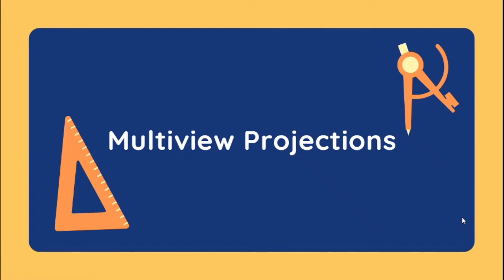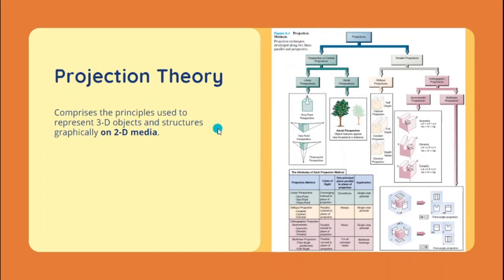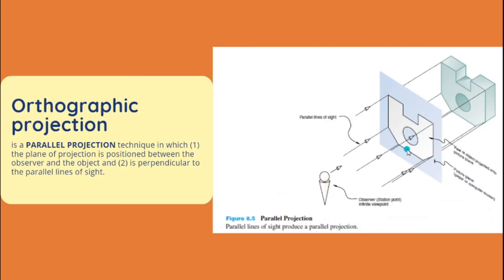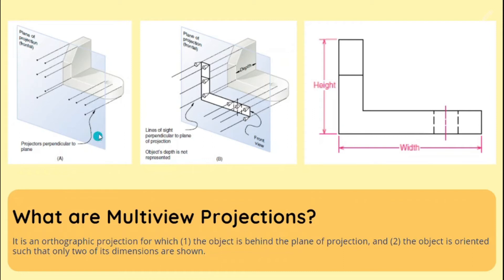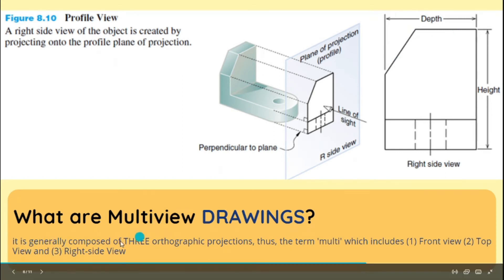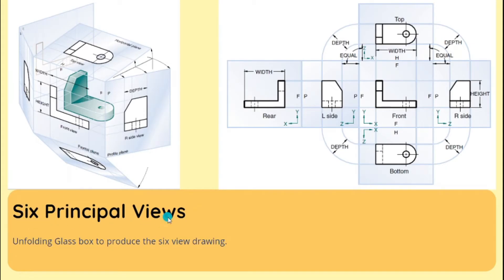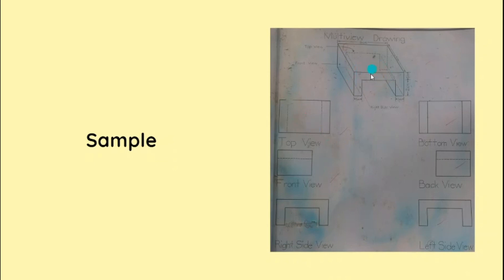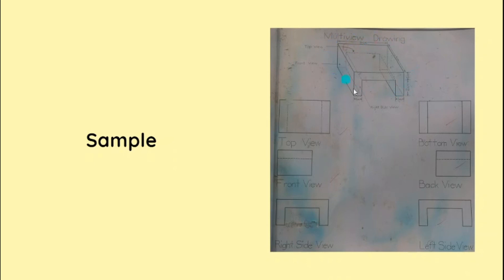Multiview Projections | Orthographic Projections | Six Principal Views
Video Title: Multiview Projections | Orthographic Projections | Six Principal Views